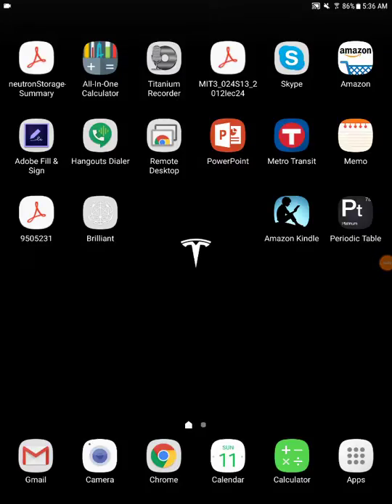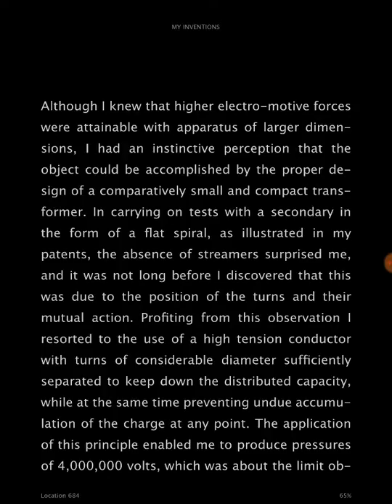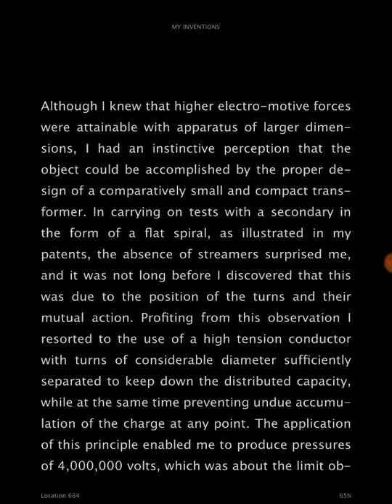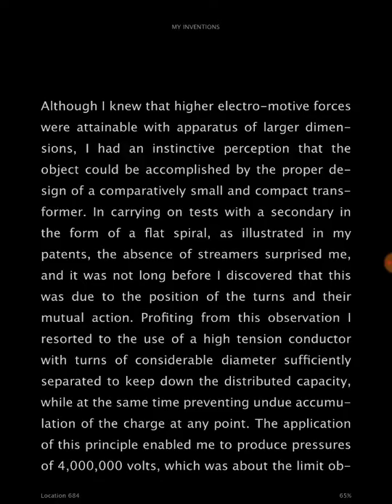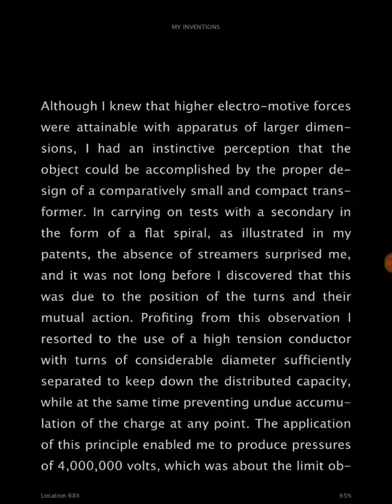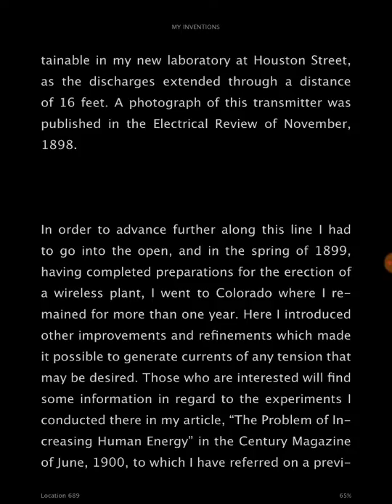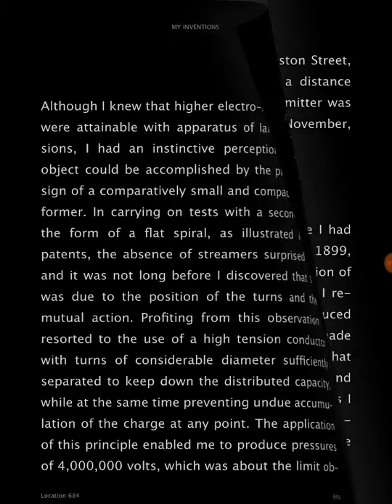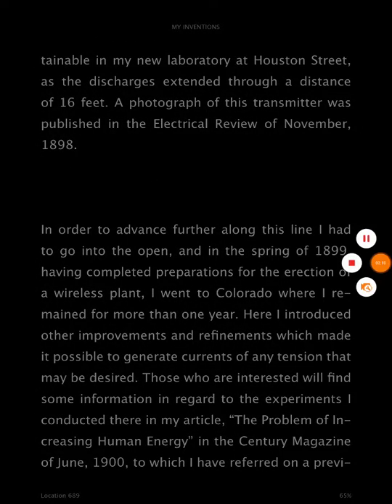Reading a paragraph from an ebook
Just having fun with this. :)